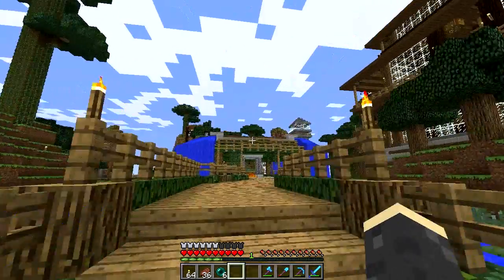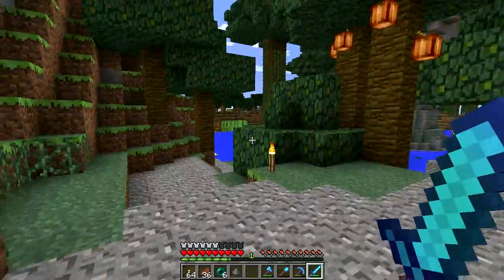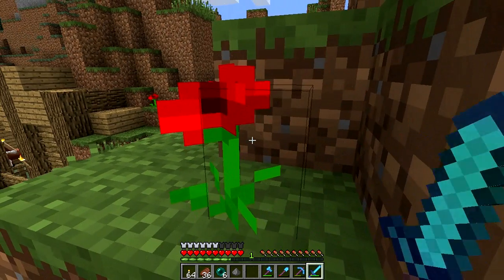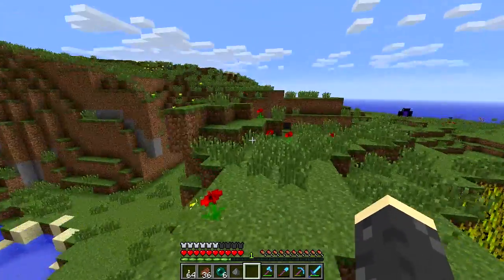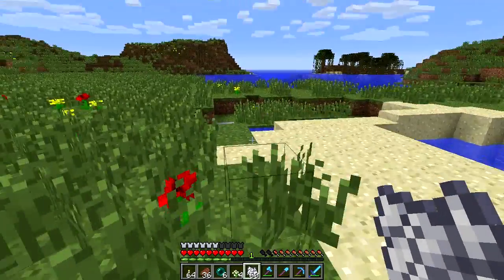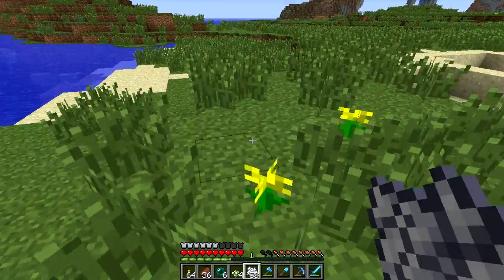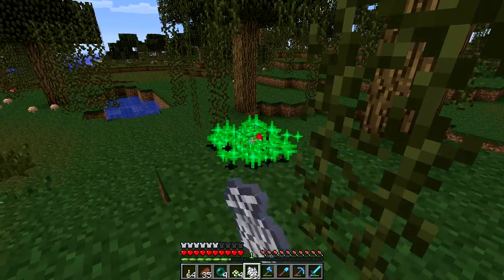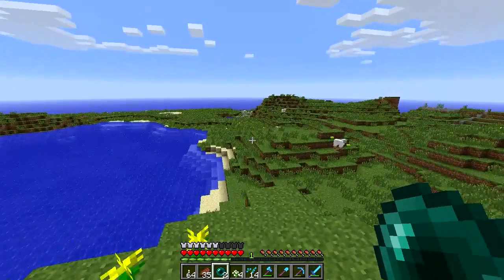My Minecraft World - Episode 125: The Road